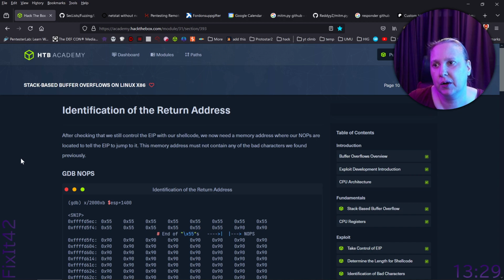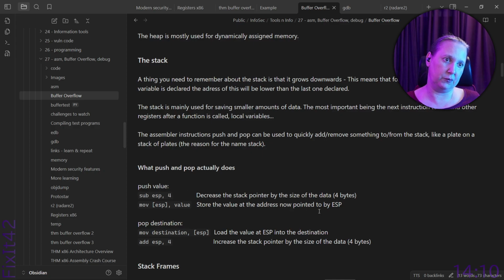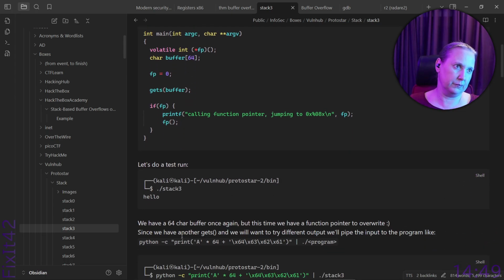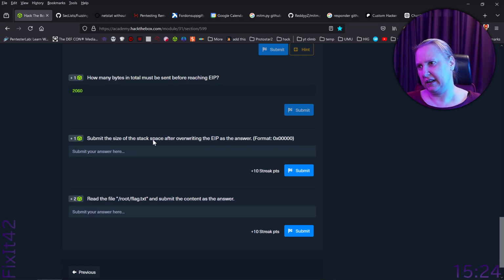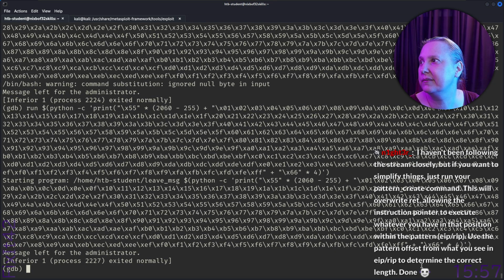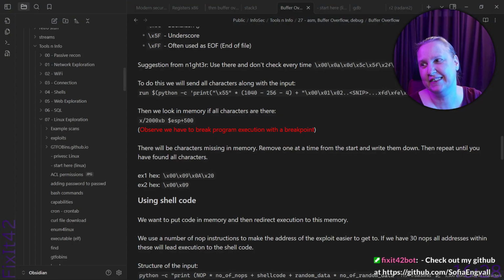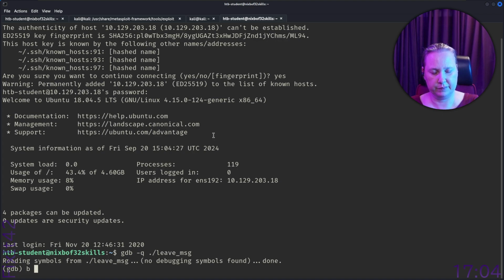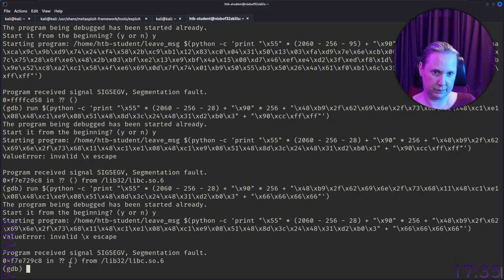Linux Buffer Overflow @ HackTheBox (2024-09-20)